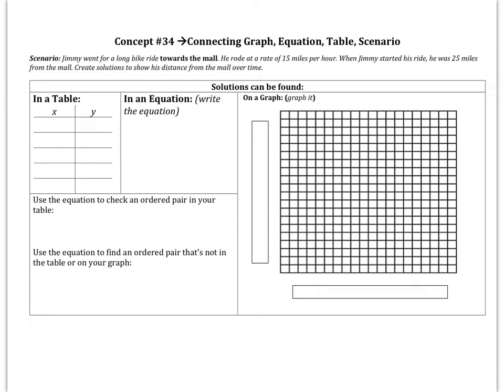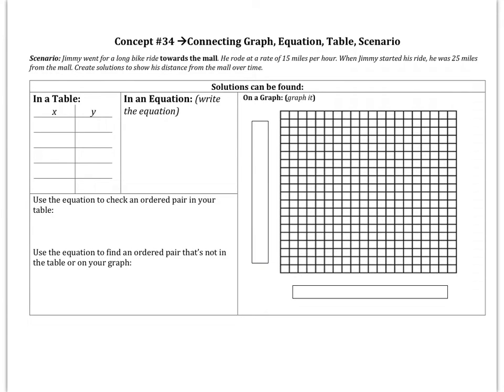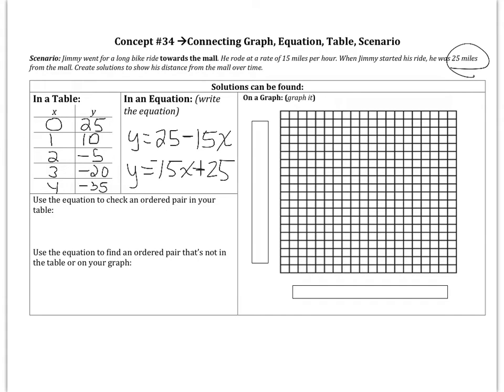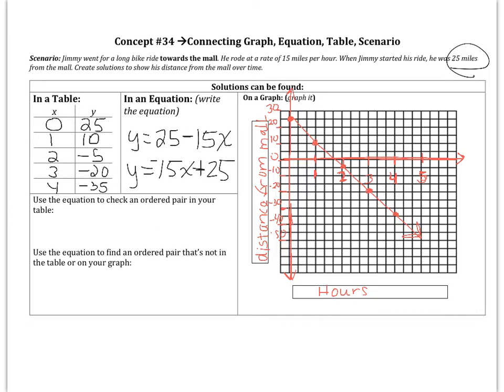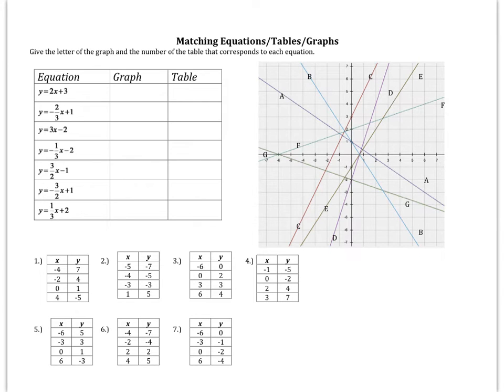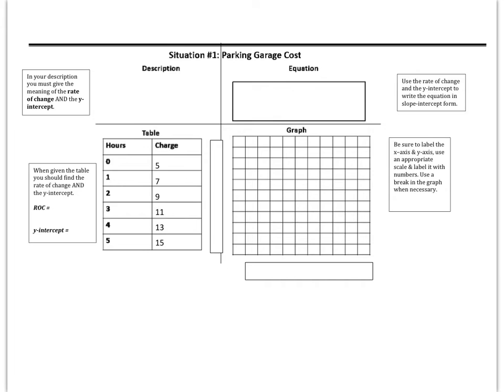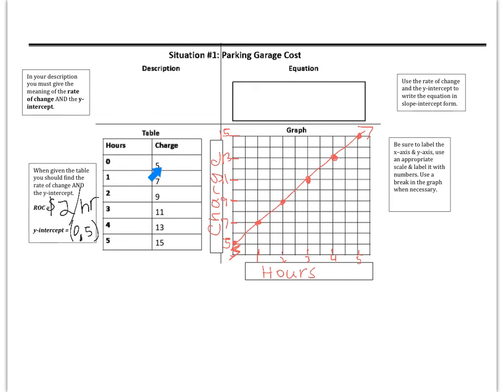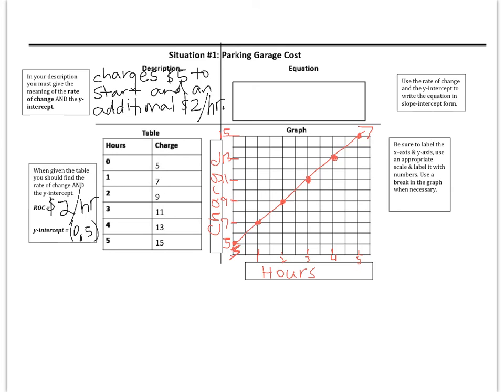Connecting Graphs, Equations, Tables & Scenarios